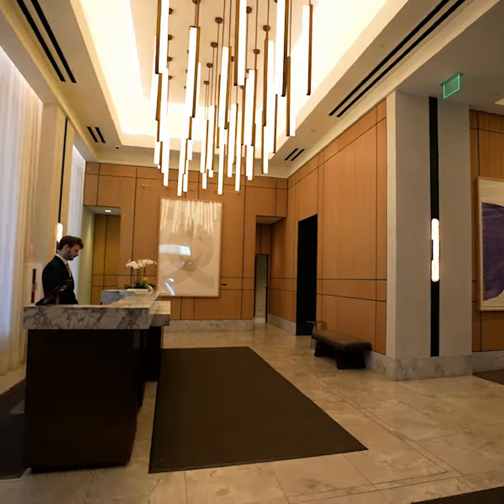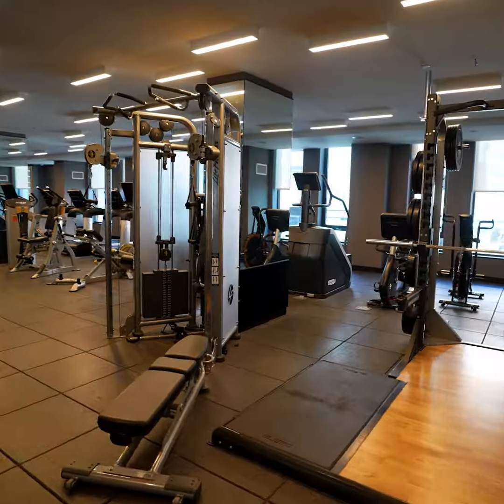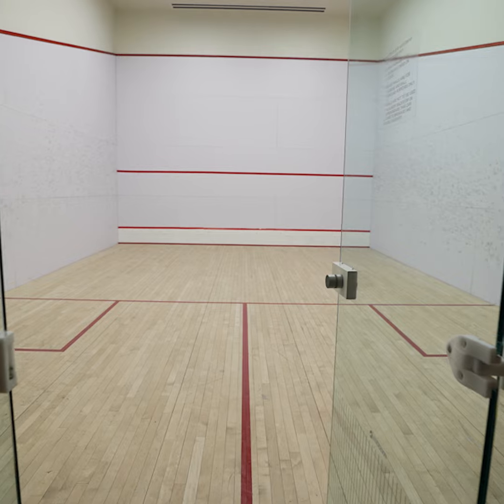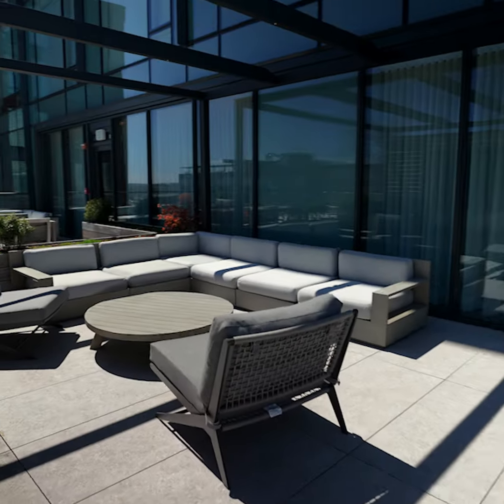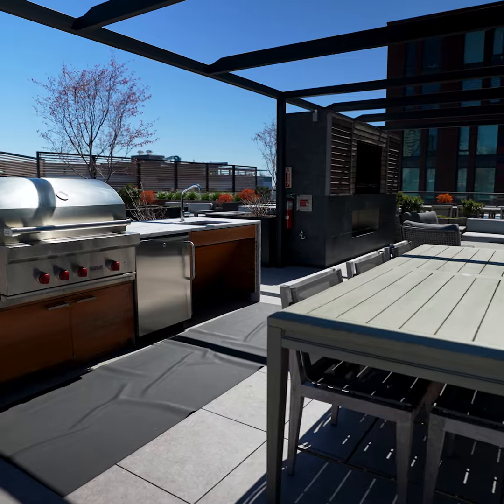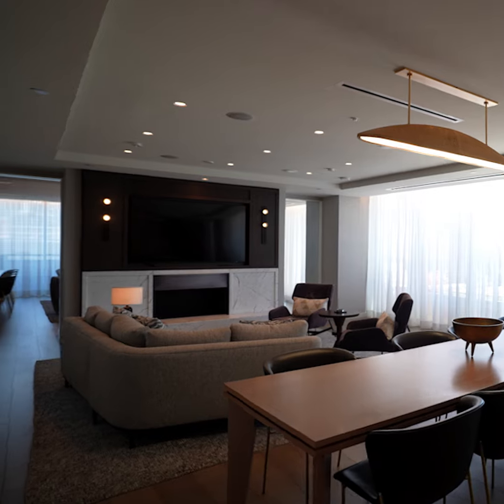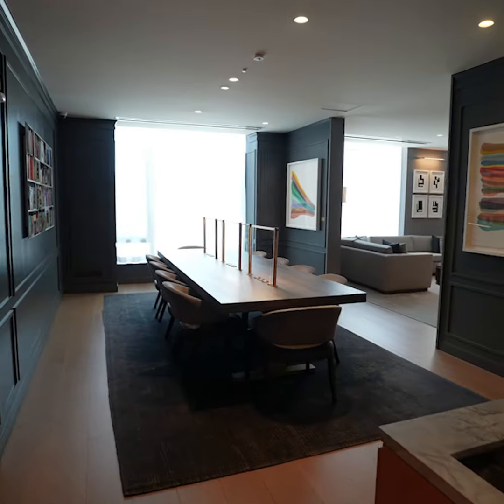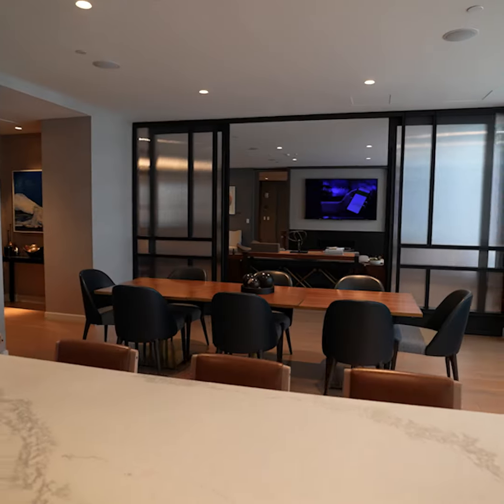The Quinn14F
380 Harrison Avenue 14F, South End, Boston
$3,599,000